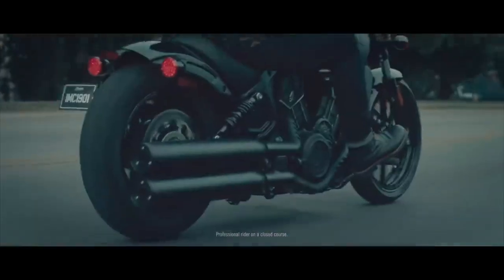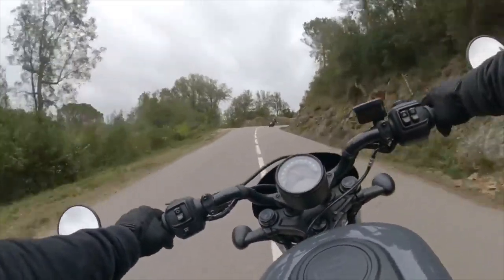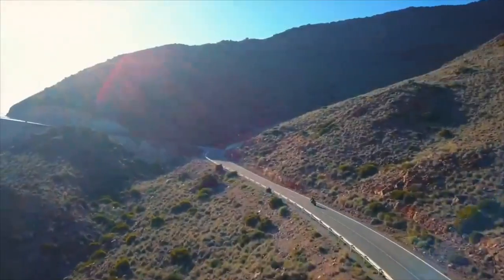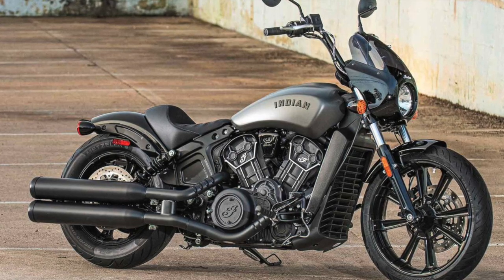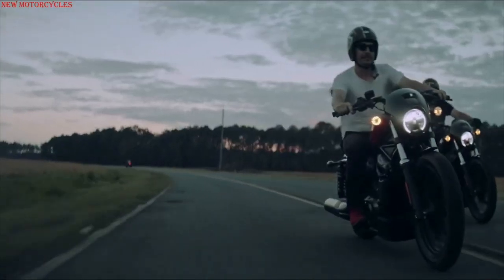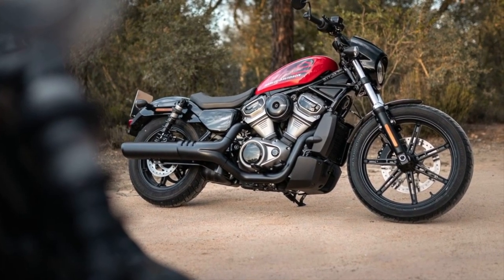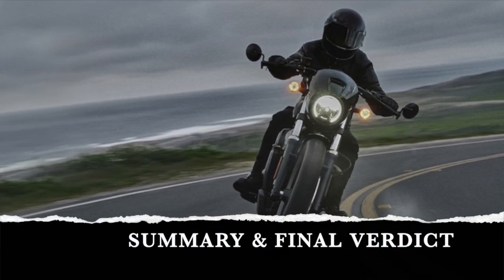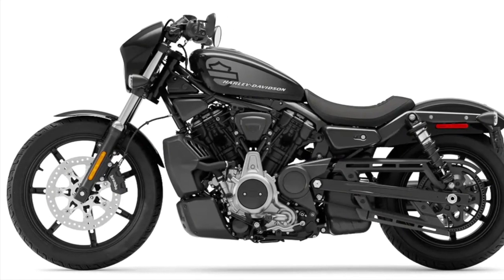2022 Harley-Davidson Nightster vs Indian Scout Rogue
In this video we compare two American bikes. The newly-launched Harley-Davidson Nightster and the updated Indian Scout Rogue. We’ve been lucky enough to ride both of these bikes so we’ll give you our impressions.

On paper these two American motorcycles look very similar indeed. Similar specs, similar performance and similar style. They will also appeal to riders of the same genre. Riders who are looking for a bit of ‘old school’ charm and huge dose of Americana. The question is which one is best?

Read the full Head-to-Head review at Moto-Kulture Magazine